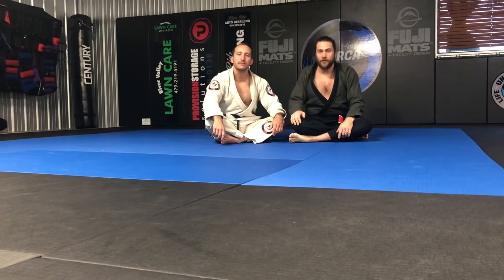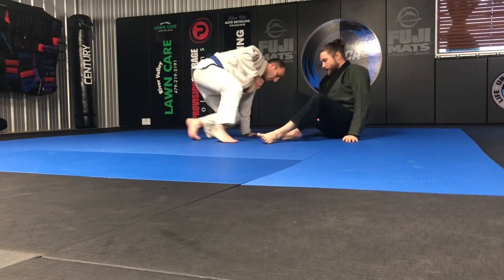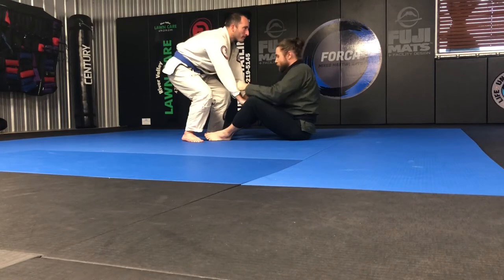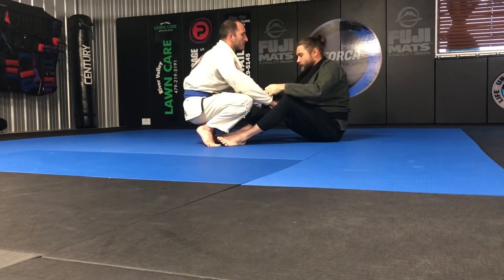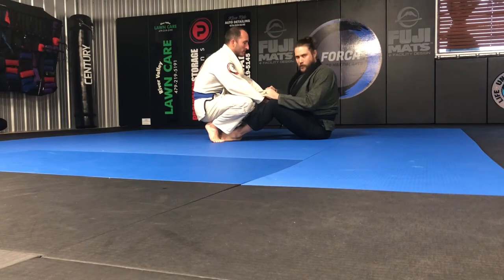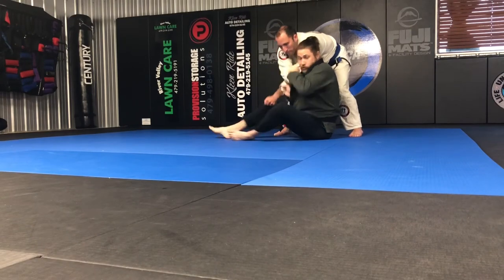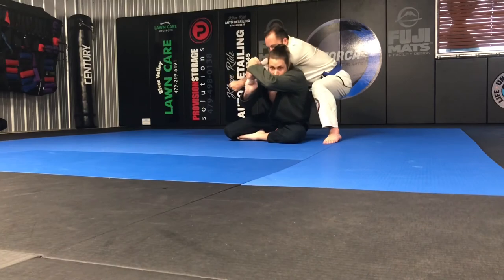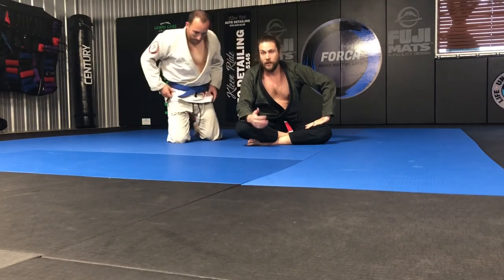Double Sleeve Grip Guard Retention